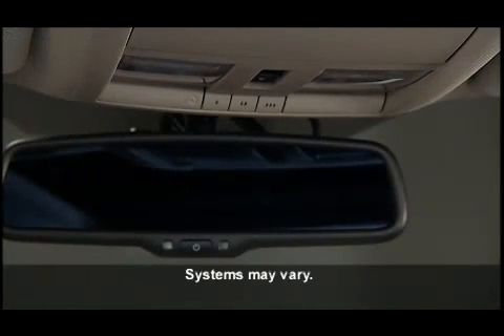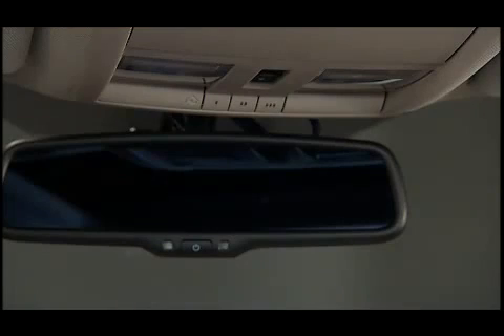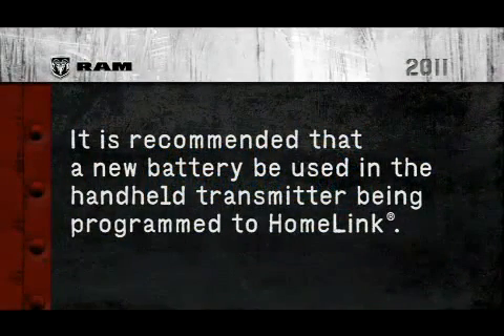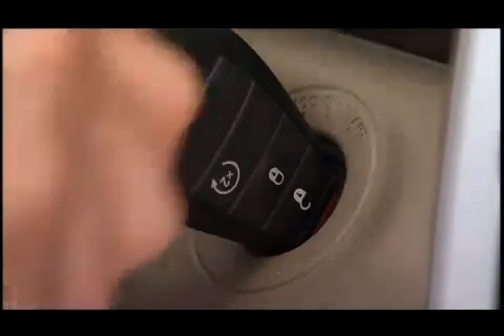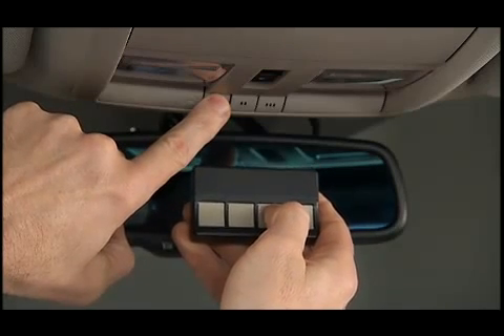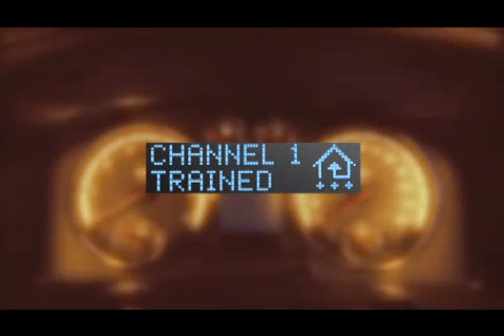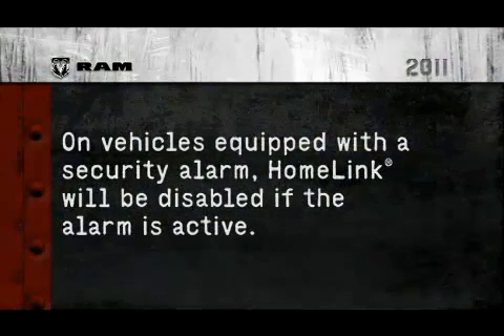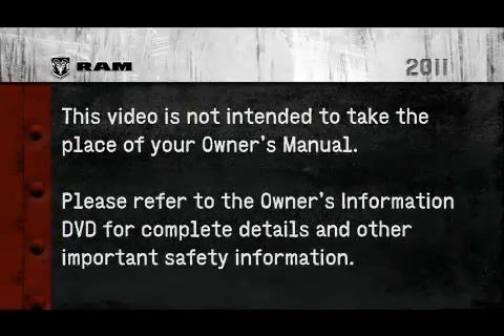2011 Ram 1500 2500 3500 HomeLink Tutorial